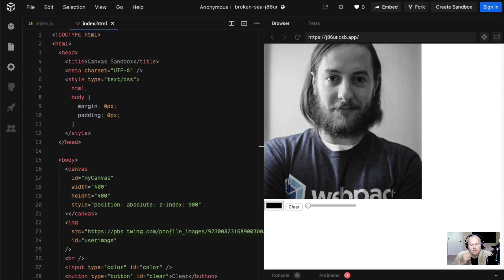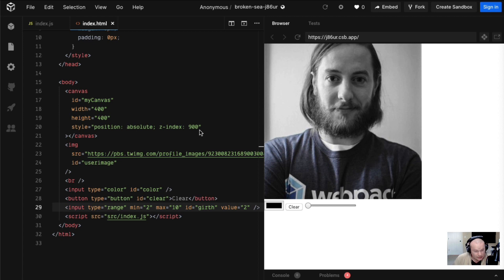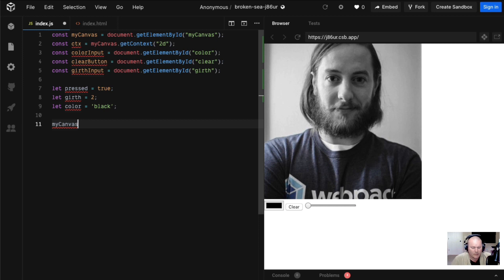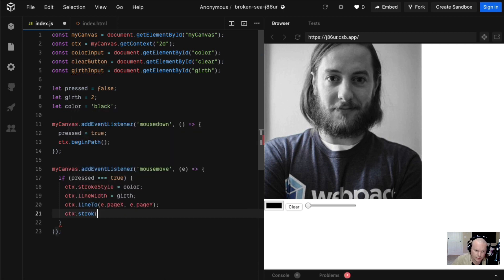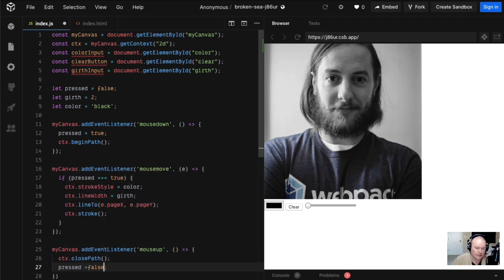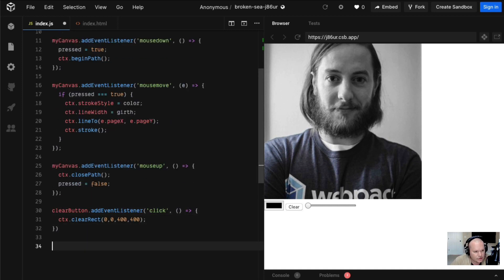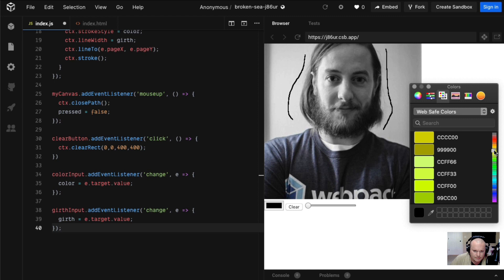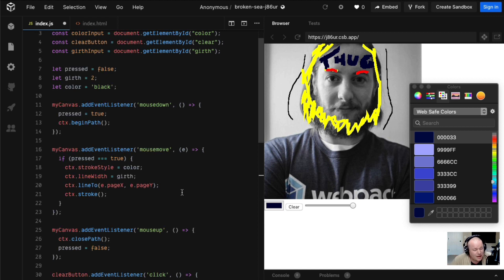Canvas In 5 Minutes - E7: Basic Events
In this installment of Canvas In 5 Minutes, I show how to use events and canvas to draw on on my friend Sean's face.